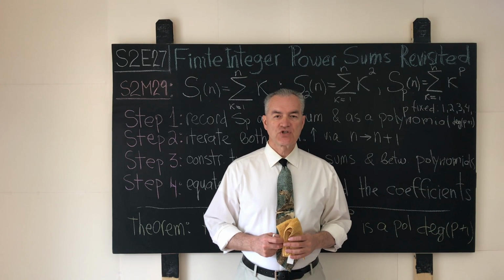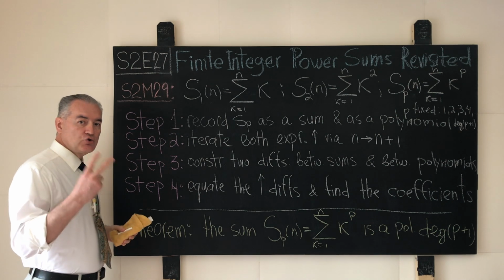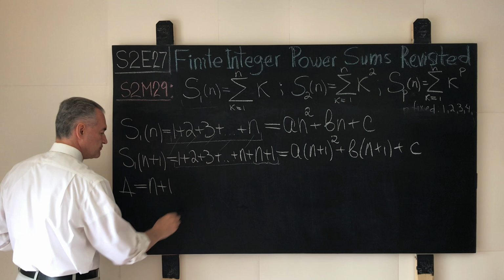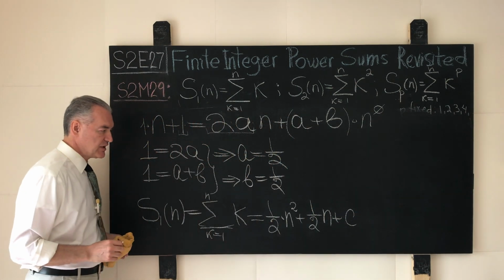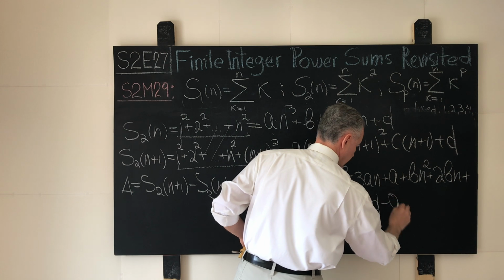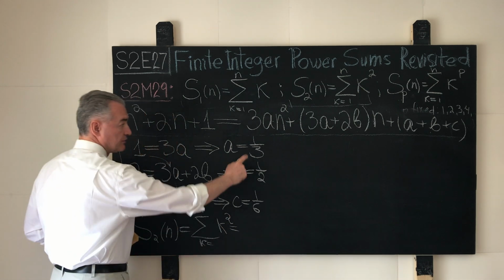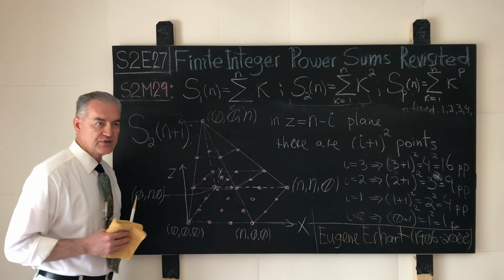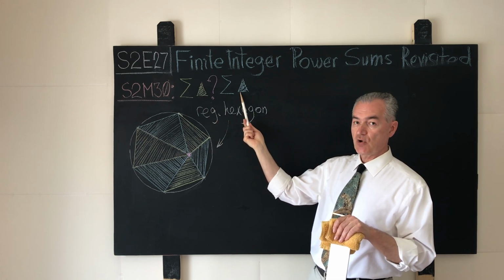S2E27: Integer power sums revisited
In this episode, still using the "Scope Expansion" or "Expand And Conquer" problem-solving approach, we improve the algorithm for evaluation of finite integer power sums that we described in the previous episode, Season 2 Episode 26, and describe a less computationally intensive alternative that, eventually and essentially, leads to the Bernoulli numbers, the Ehrhart polynomials and the Ehrhart Theory, polytopes and the integer nodes of the 3-space unit cube lattice contained in such polytopes.